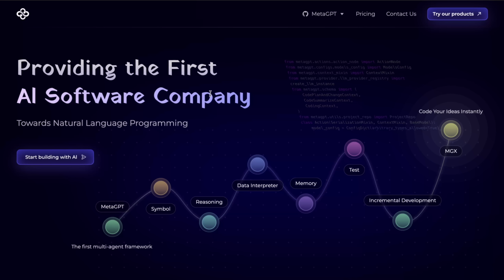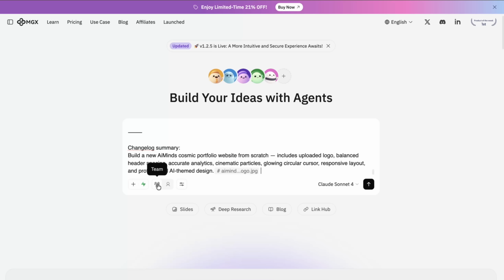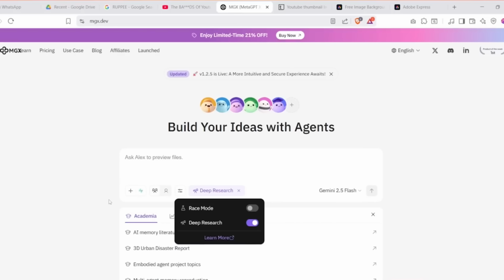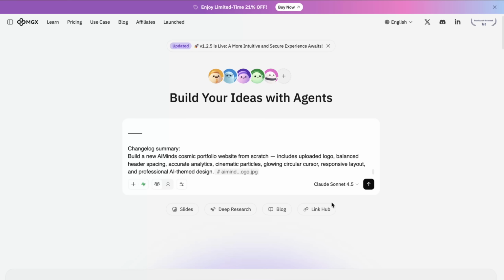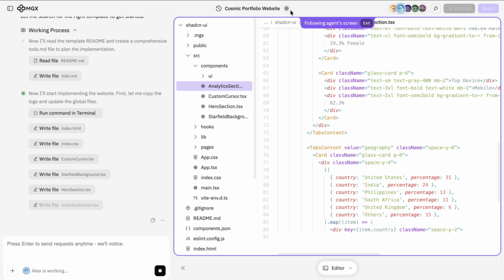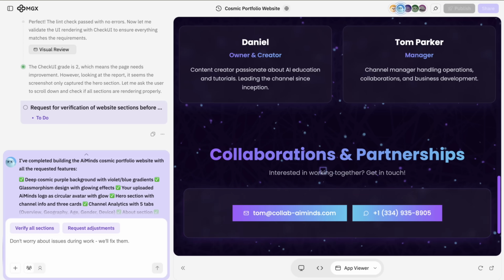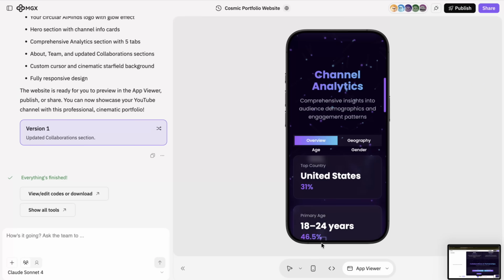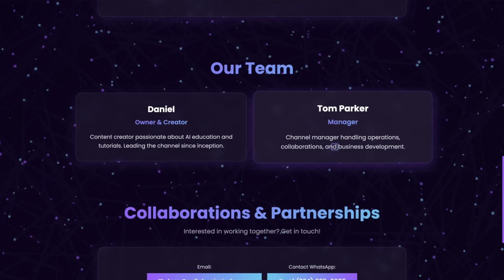Building a Portfolio Website Using MetaGPT X (MGX) | Step-by-Step Tutorial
In today’s video, we’ll explore MetaGPT X (MGX) — an AI platform designed to help creators, developers, and innovators turn ideas into working projects with ease.
Using MGX, I’ll build a portfolio website for my channel, showing how you can plan, design, and launch your own projects step by step.

Throughout this tutorial, we’ll see how MGX’s AI team members — including a Team Leader, Product Manager, Architect, Engineer, and Data Analyst — collaborate to create a complete project from your prompt.

You’ll also learn how to:

Use Race Mode to generate multiple project versions in parallel.

Enable Deep Research Mode to build data-driven, context-aware websites.

Upload assets, refine designs through the chat interface, and edit in real time.

Publish your final project and share it instantly.

Whether you’re a developer, creator, or student, MGX offers a guided way to organize ideas and build functional web applications — without needing complex setups.